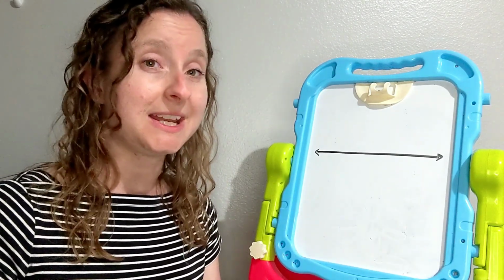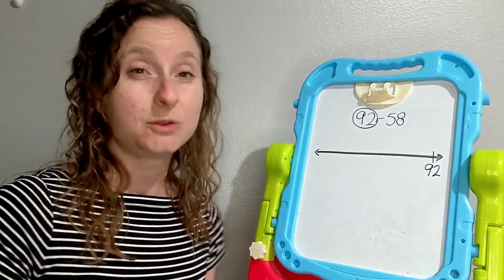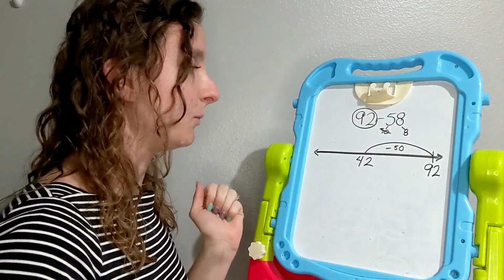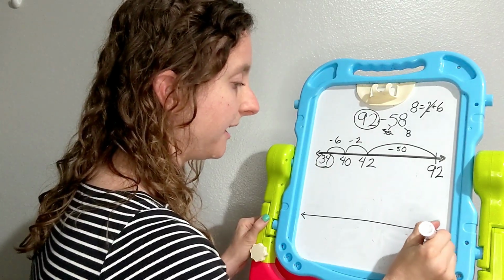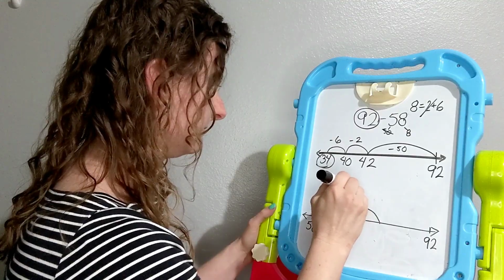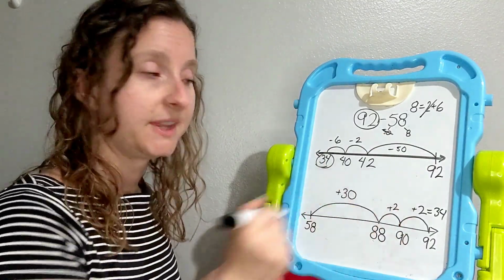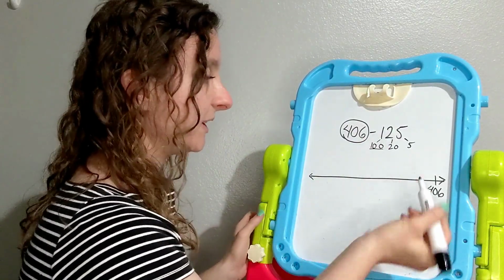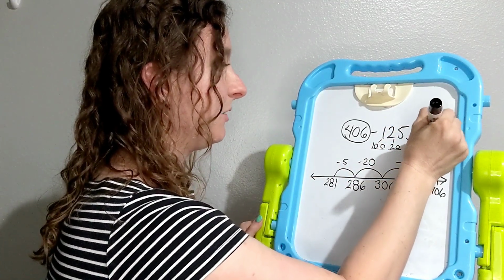Subtraction Using an Open Number Line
Learn to use an open number line to subtract two-and three-digit numbers.